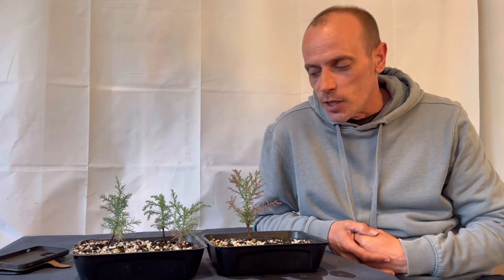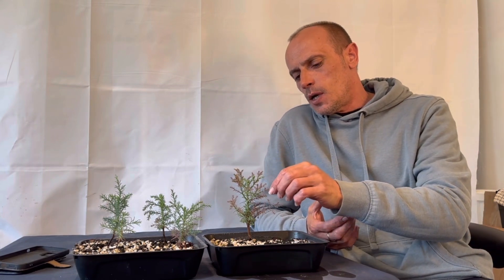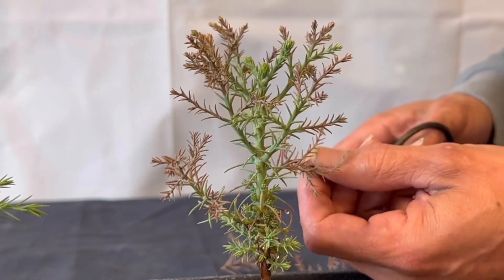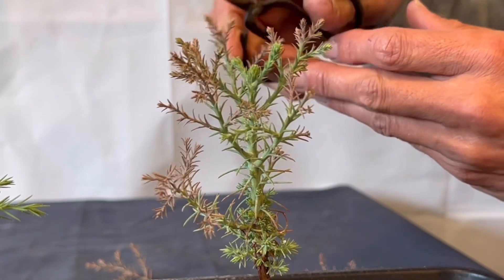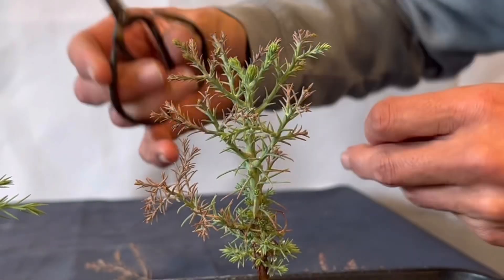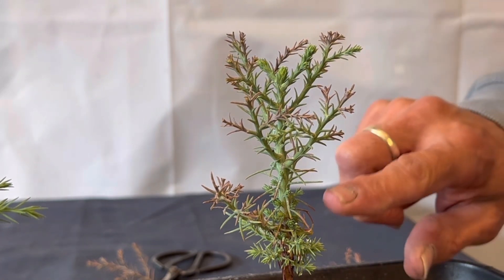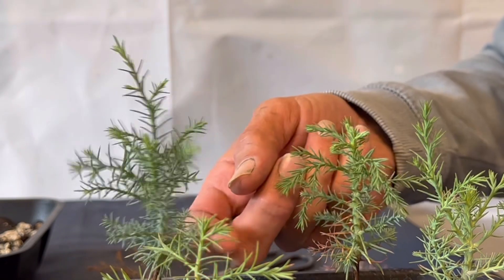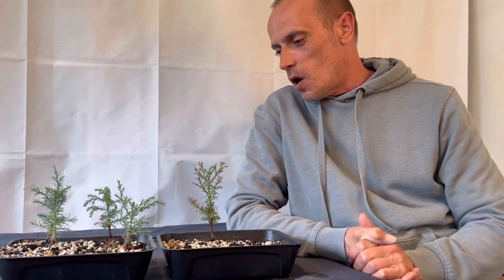Giant sequoia bonsai masterpiece update @Bonsaicrazy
Giant sequoia bonsai masterpiece update.
How to help save sick giant sequoia trees.